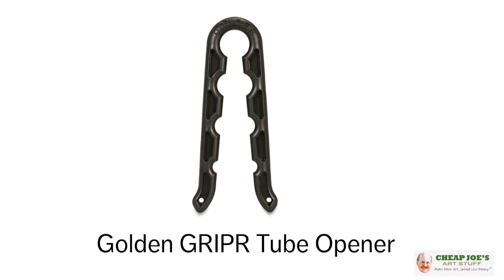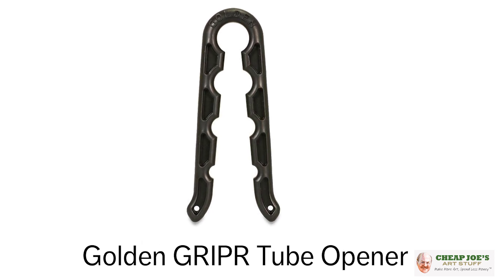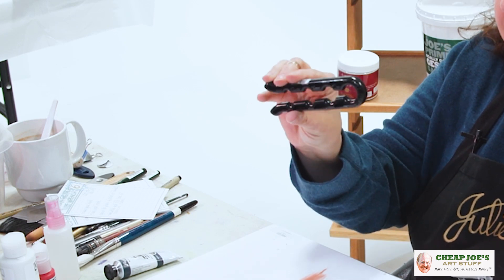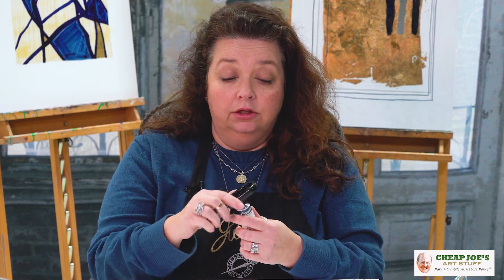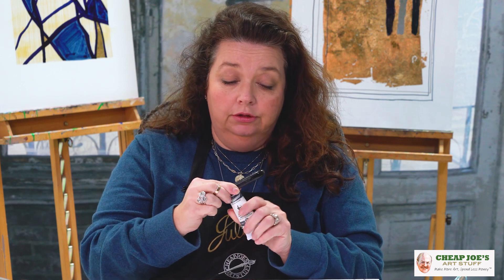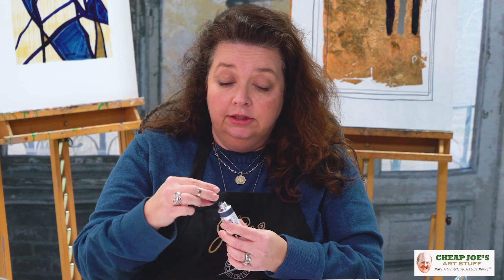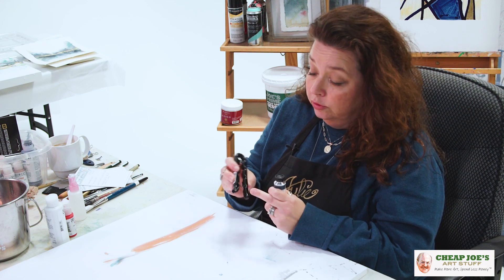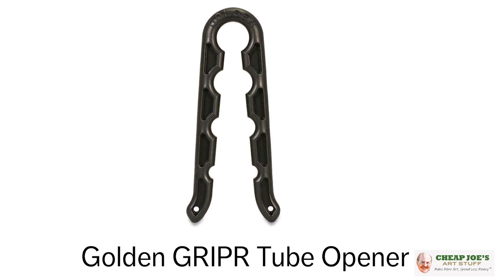Cheap Joe's 2 Minute Art Tips - Golden GRIPR Tube Opener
Ever find it really hard to open a tube of paint? Julie has an affordable and easy solution in this 2 Minute Art Tip. The Golden GRIPR Tube Opener.